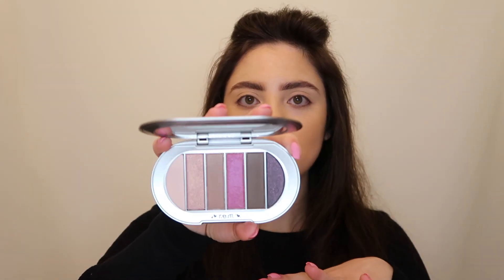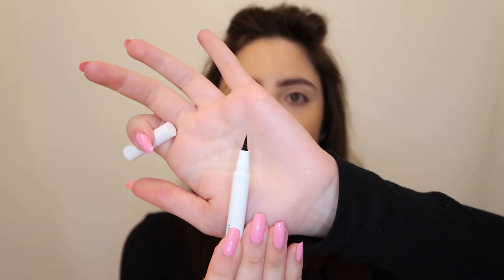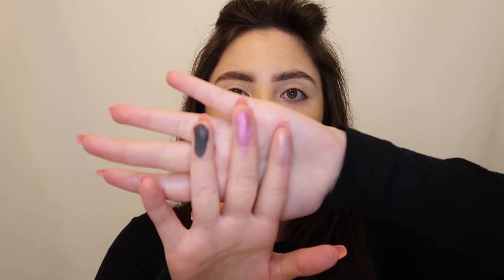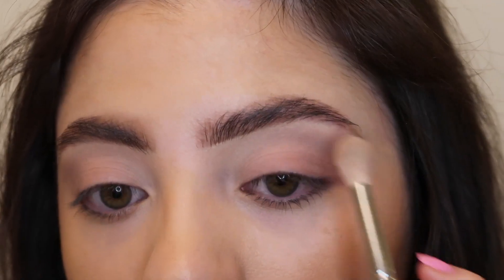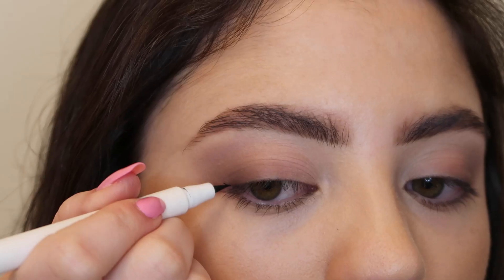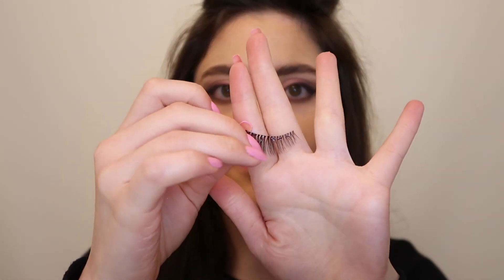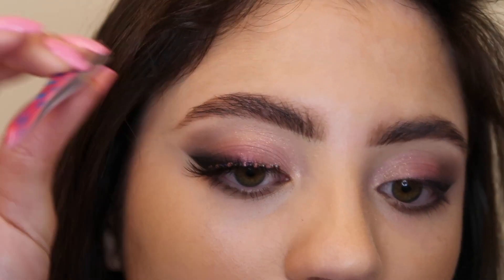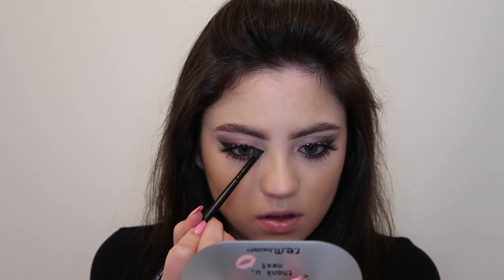R.E.M. BEAUTY THANK U NEXT VALENTINE'S DAY EYE SET | REVIEW + TUTORIAL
Hey guys, it's Victoria! In this video, I create this adorable valentines day look using the new r.e.m. beauty thank u, next eye set!

💄PRODUCTS USED:
- r.e.m. beauty thank u, next eye palette
- r.e.m. beauty midnight black liner
- r.e.m. beauty lashes
- r.e.m. beauty utmost importance plumping lip gloss
- r.e.m. beauty lipstick in on your collar
- r.e.m. beauty miss mercury highlighter